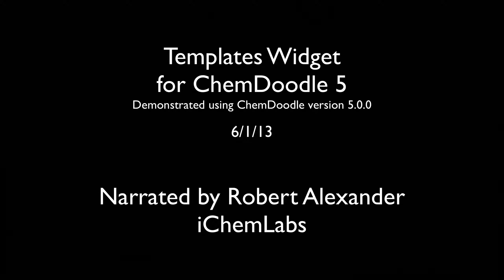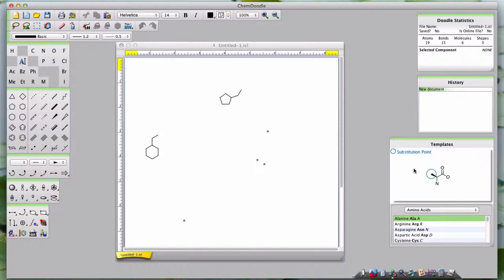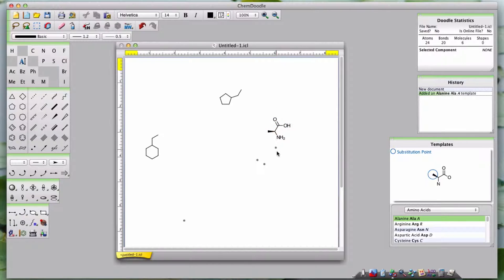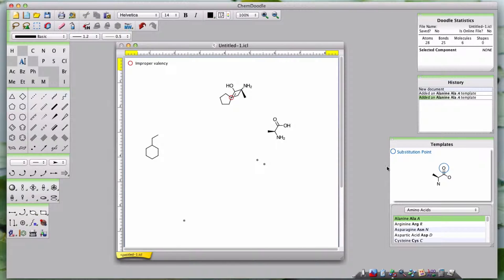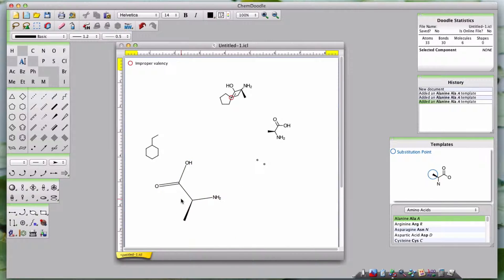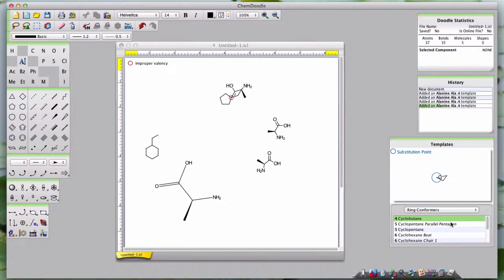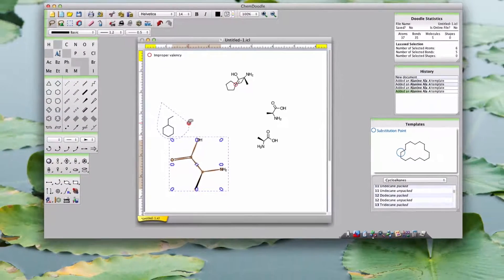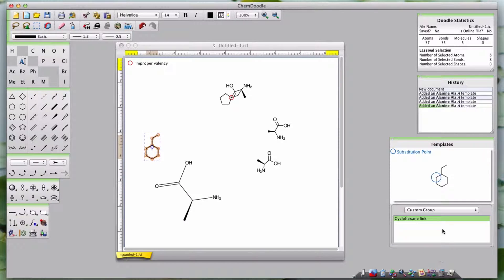ChemDoodle Templates Widget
A tutorial video on the Templates Widget in ChemDoodle 5